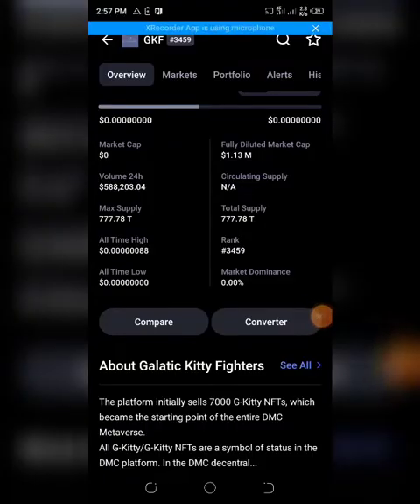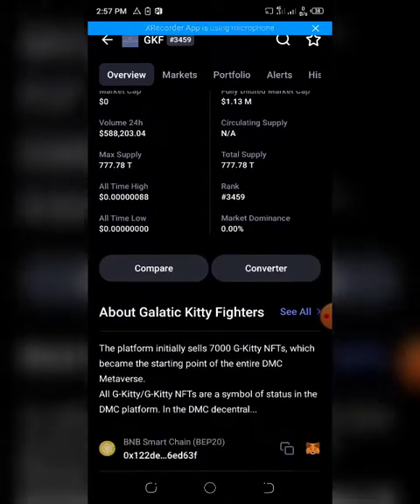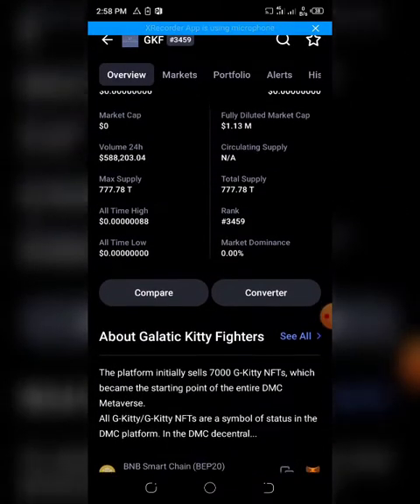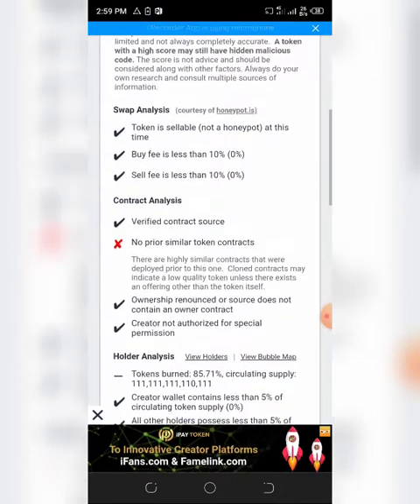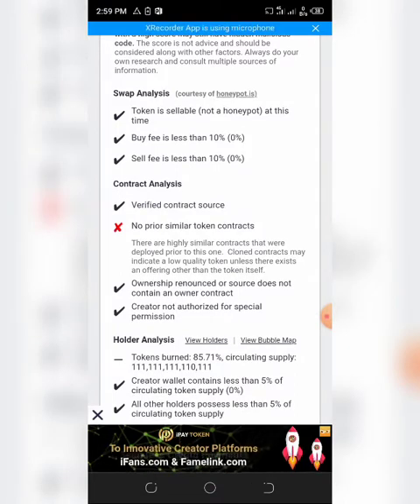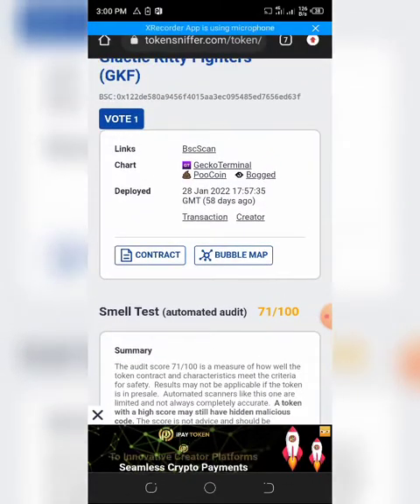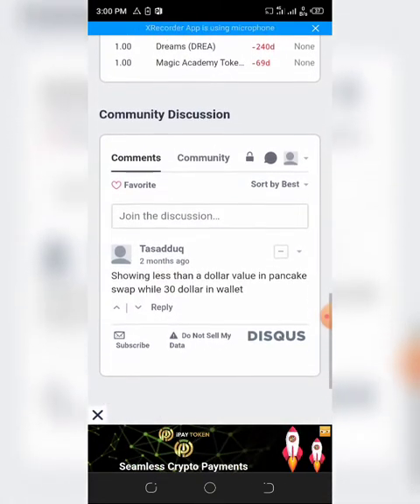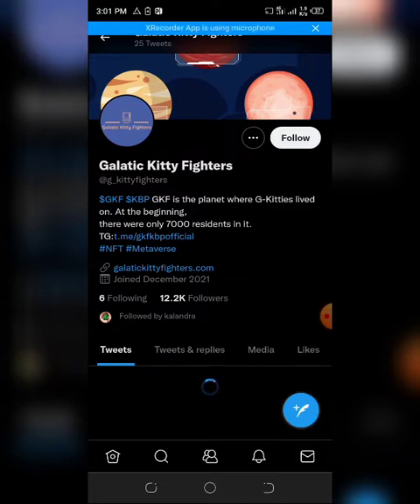Galactic Kitty Fighter Review: Legit or Scam?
Galactic Kitty Fighters Review, Galactic Kitty Fighters Legit or Scam, Galactic Kitty Fighter price prediction. Galatic Kitty Fighters price today is $2.04e-9 USD with a 24-hour trading volume of $609,350 USD. We update our GKF to USD price in real-time. Galatic Kitty Fighters is down ,467.08% in the last 24 hours. The current CoinMarketCap ranking is #3444, with a live market cap of not available. The circulating supply is not available and a max. supply of 777,777,777,777,777 GKF coins.

If you would like to know where to buy Galatic Kitty Fighters, the top cryptocurrency exchanges for trading in Galatic Kitty Fighters stock are currently PancakeSwap (V2), and Finexbox. You can find others listed on our crypto exchanges page.

The platform initially sells 7000 G-Kitty NFTs, which became the starting point of the entire DMC Metaverse. All G-Kitty/G-Kitty NFTs are a symbol of status in the DMC platform. In the DMC decentralized world, all players are in a decentralized world. G-Kitty/G-Kitty NFT is a symbol of players’ status and a ticket for all play-to-earn. Except for the 7,000 G-Kitty NFTs, all future G-Kitty NFTs will be created by players themselves. Any two G-Kitties can give birth to five baby G-Kitties (inbreeding is not allowed). The G-Kitty is the source of all G-Kitties. The DMC platform has sold out 7000 G-Kitty NFTs at an ultra-low price, and it is confirmed in the contract that they will never be sold again. G-Kitties have two dimensions to assess value. One is the purity of G-Kitties. Each G-Kitty is generated by a six-part combination algorithm. The six parts have the same color system, which is the purest G-Kitty NFT. All G-Kitty NFTs are purebred. Another evaluation dimension is the attributes of G-Kitties. Each G-Kitty has seven attributes, which are randomly generated when they are born. Every two G-Kitties reproduce one baby G-Kitty, and each G-Kitty can only reproduce five times. Reproducing G-Kitty will consume a lot of GKF tokens and 0.01BNB (KBP tokens will be used later). GKF token is an incentive token for the DMC platform, and the total amount is limited. The main output method is that players with G-Kitty/G-Kitty NFT can obtain GKF tokens through game mining in multiple games. Whether there is a G-Kitty in the wallet address is the key to obtaining GKF tokens in the game. G-Kitty NFT is the account and the ticket of the games. Only if players have a G-Kitty, they are eligible to mine. GKF token is only produced in games, and more and more high-quality games will be launched on the DMC platform. GKF tokens positions to bring both wealth and entertainment value to players. The GKF token produced in the game has multiple usage requirements. 1. Can be directly traded in trading markets such as Pancake. 2. Breeding G-Kitties needs to consume a lot of GKF tokens, which is a rigid demand for the expansion of the entire platform. 3. There are many high-quality games that can use GKF tokens to get a better gaming experience. 4. All the consumed GKF tokens will be stored in the game fund for public storage. When used again, the